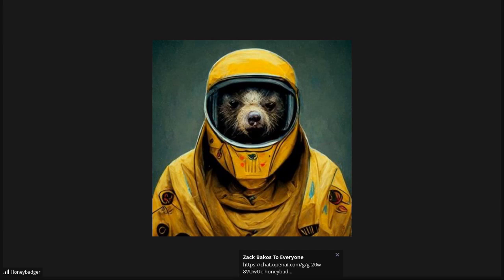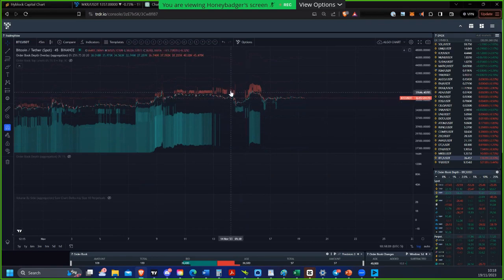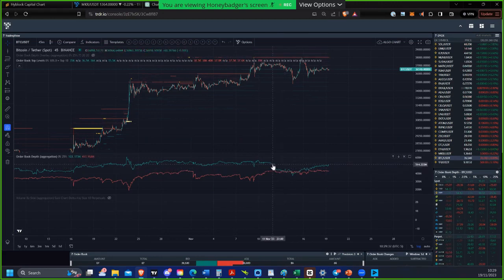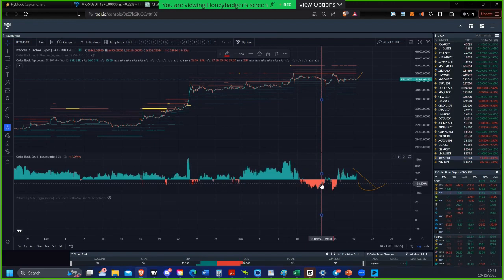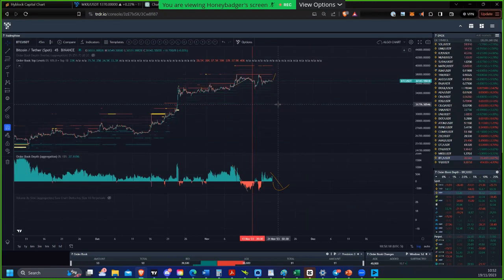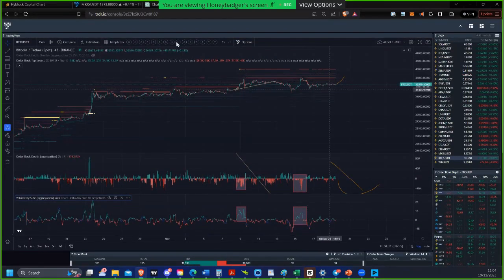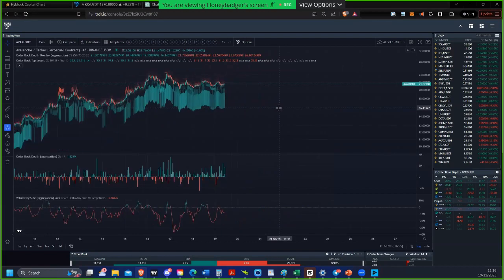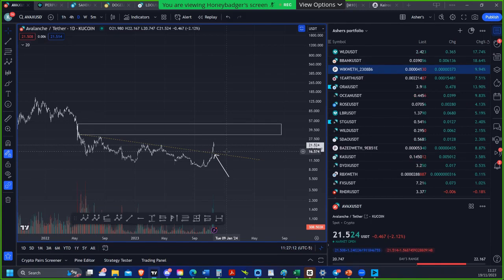Masterclass in Order-flow Trading Bitcoin using TRDR.io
This masterclass is apart of the rosetree bootcamp series - if you want to level up your trading and learn more go and book a call with us to see if you are the right fit for the program!